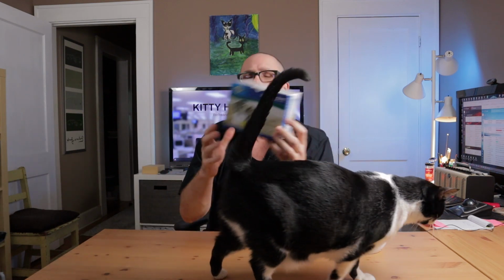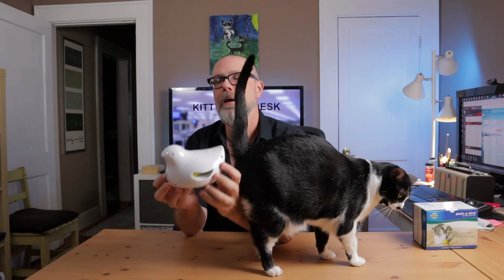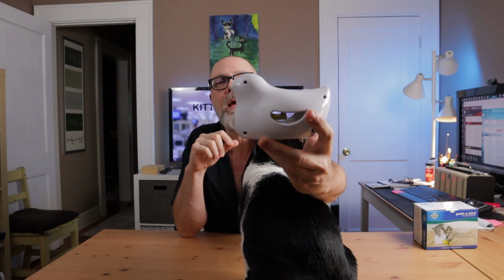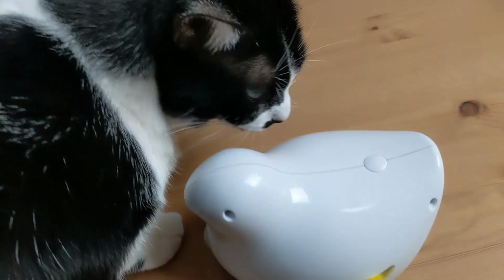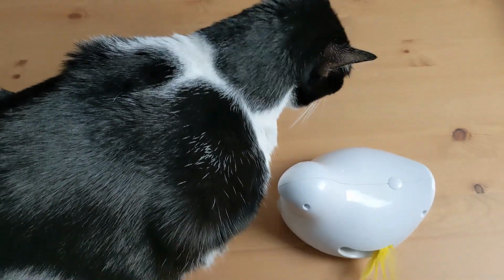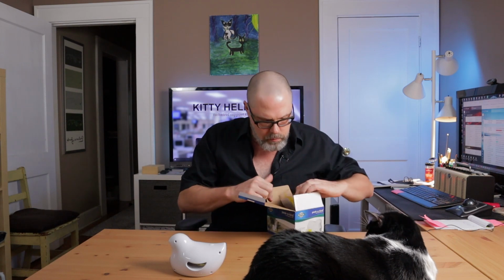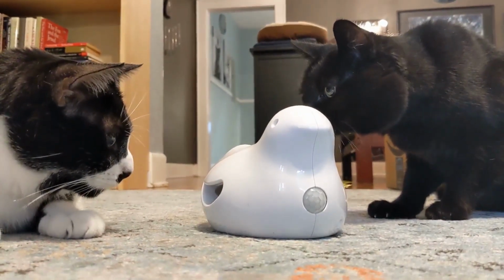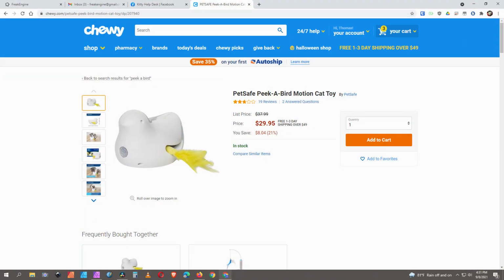Peek-A-Bird Review + 5 Reasons Why You Should Choose Non-Motorized Cat Toys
Most cats won't respond to motorized toys. Want to know why? Check out this video!

Tom Kirby UW-AAB offers science-based, zero-stress, feline care advice videos along with remote behavior consults for cats with behavior issues.

Video content by Tom Kirby, UW-AAB
Original music by Tom Kirby
Modeling by Miss Lucy & Miss Mina

Please comment responsibly.